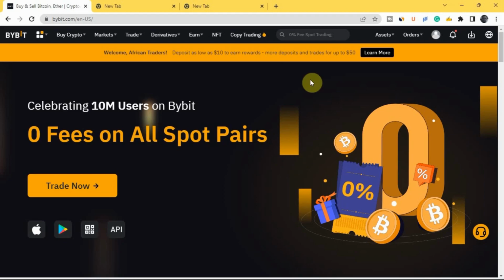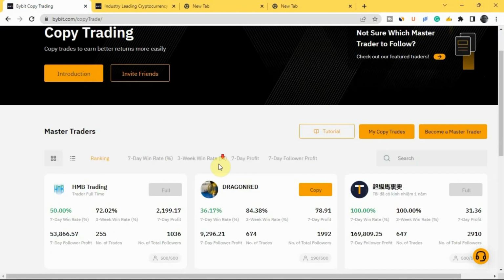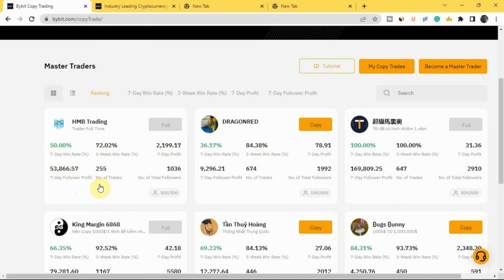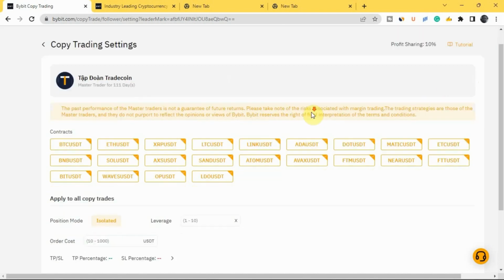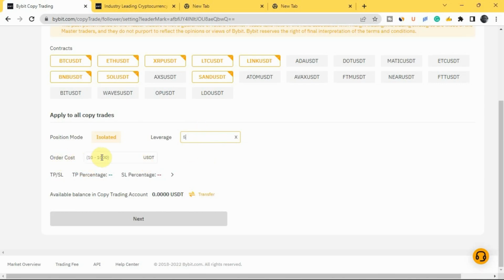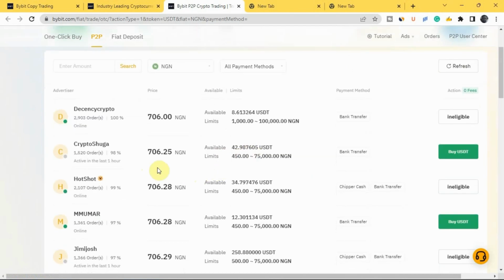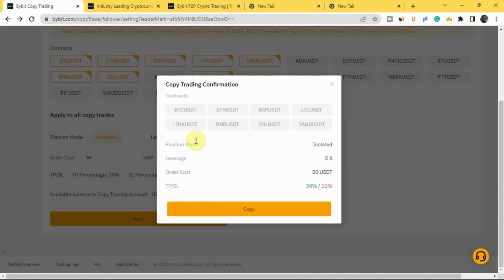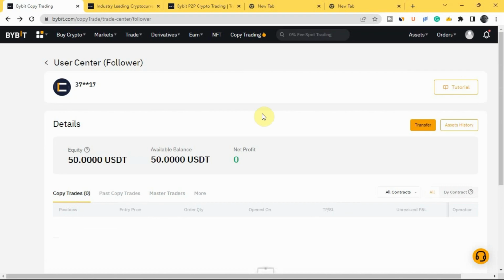How To Make Money With Copy Trading On BYBIT (Full Tutorial)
In this video, you will learn how to make money using the Bybit copy trading strategy.